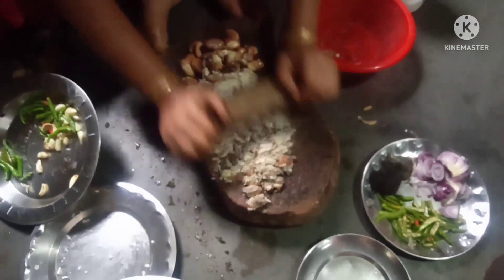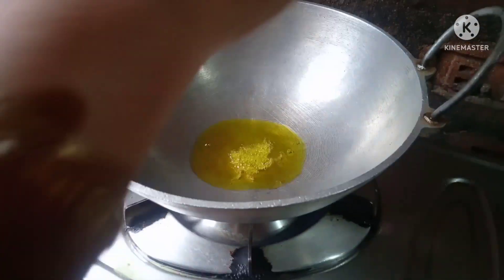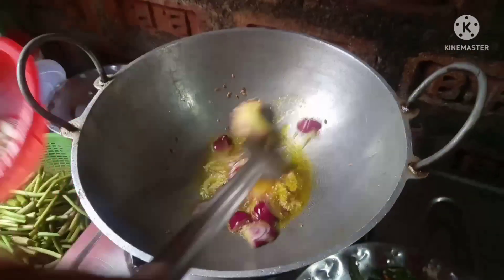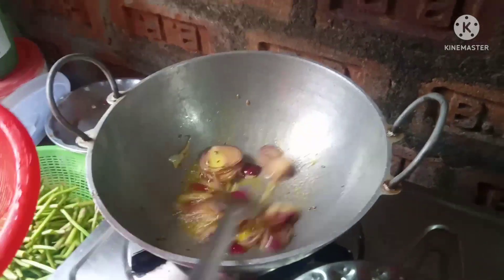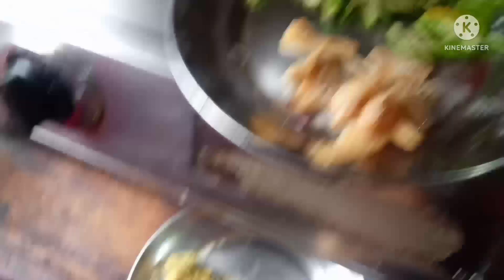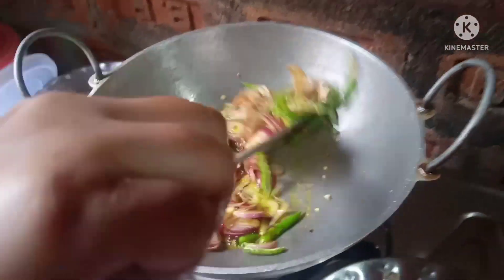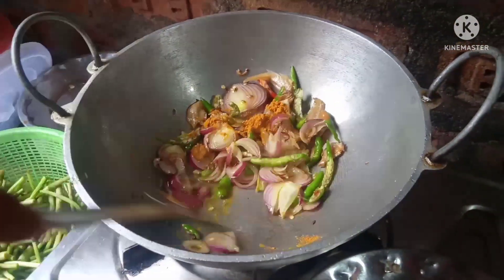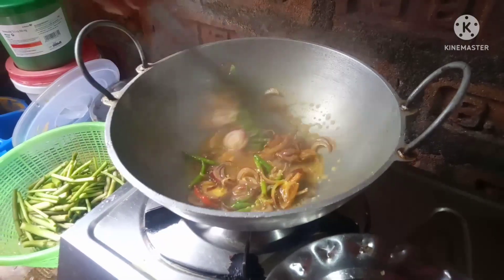বৰষুণৰ দিনত কি কি চাটনি আৰু কচুৰ লতা কিহৰ লগত বনালো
Mobile-REALMEc2

edit by kinemaster